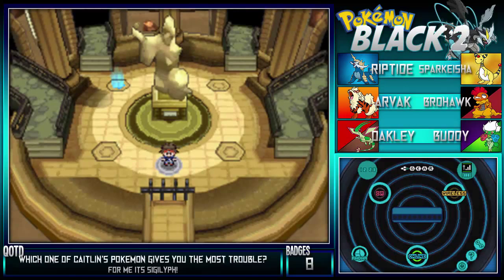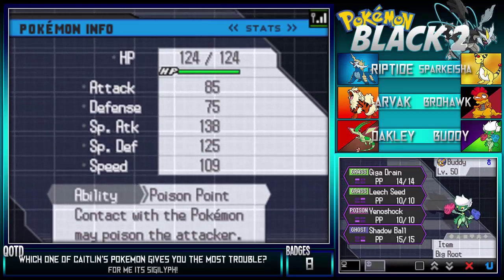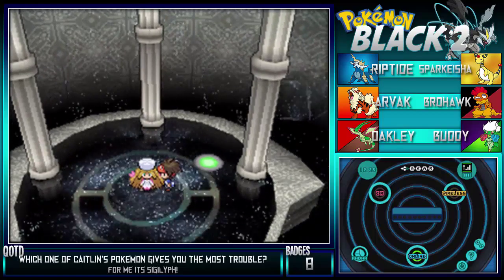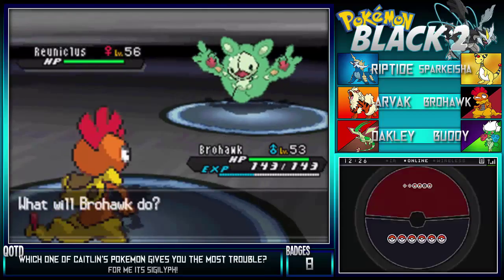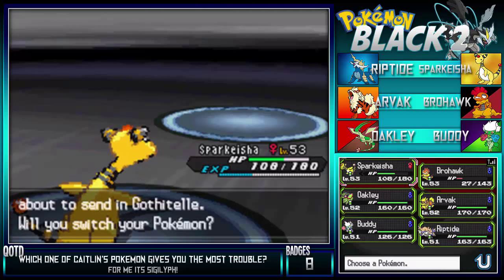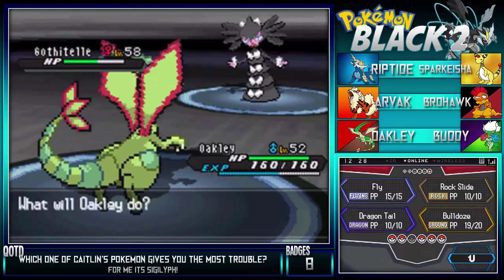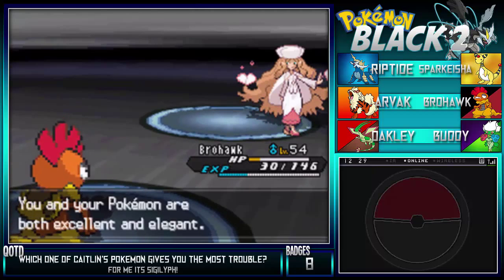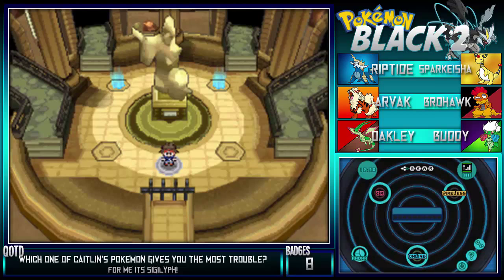Let's Play Pokemon Black 2! Episode #23 - Caitlin's Mind Games!!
What's up my Lugia League?! Today I am here with the twenty-third episode of our Pokemon Black 2 Let's Play!! SUUUPERRR hype for this series so make sure you stick around for our adventure through the Unova region! In this episode, we take on the second Elite Four member, Caitlin!!

Layout/Thumbnail Artist!

Interested in getting a Monthly Pokebox? Do that here!

Looking for a place to buy single cards/booster packs/booster boxes?

Music used in this video:

There was no music used in this video.
This video is owned by SupraLugia, unless images/music specified in above description.
See ya next time! :D